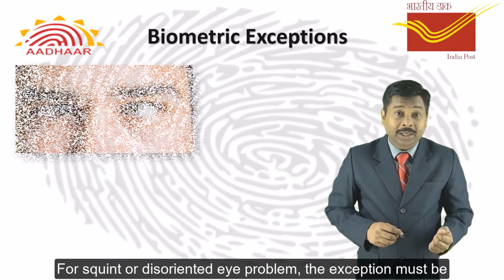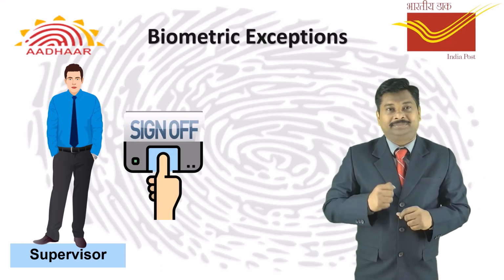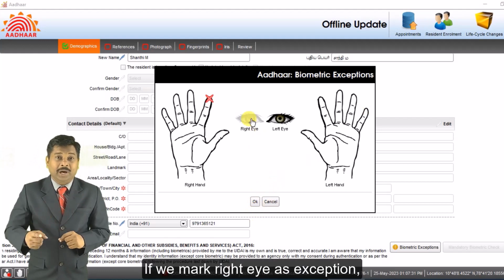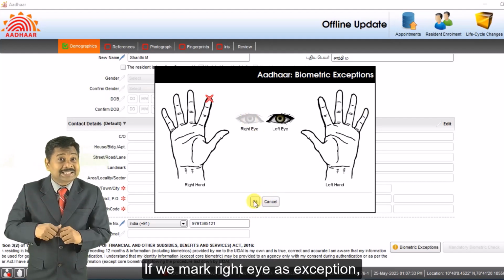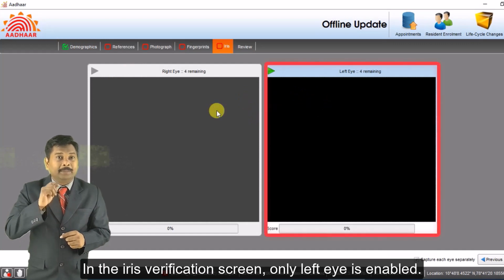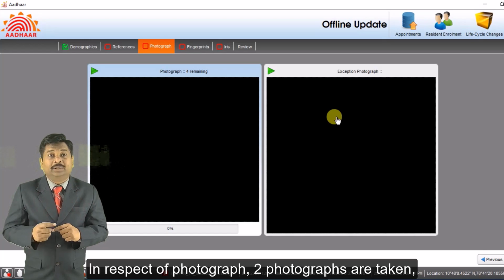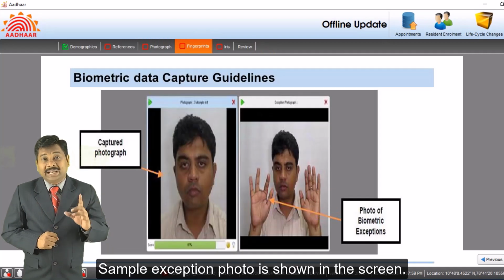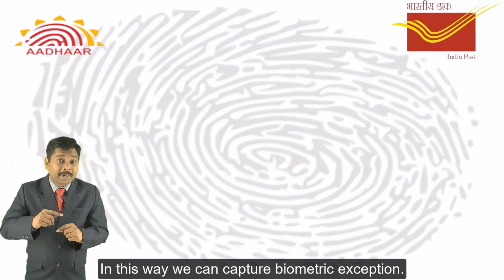AADHAR (DAKSHTA) TRAINING - Biometric exception handling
5. Biometric Exception handling.mp4